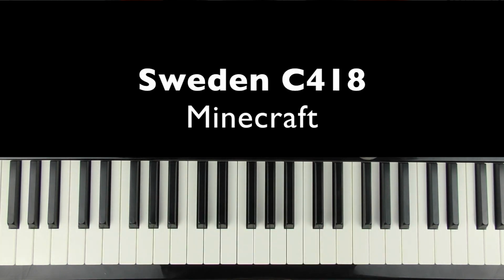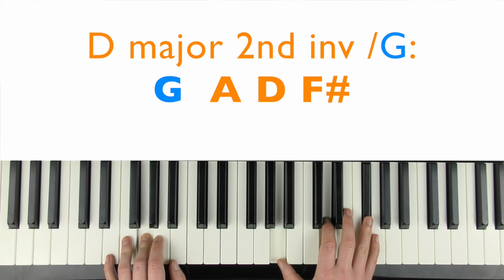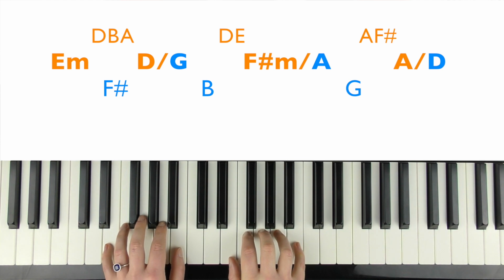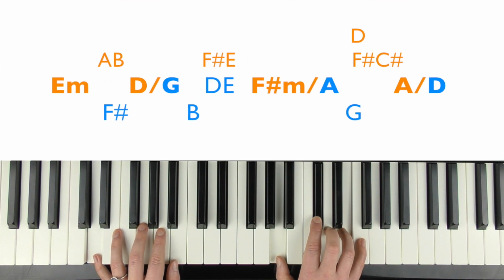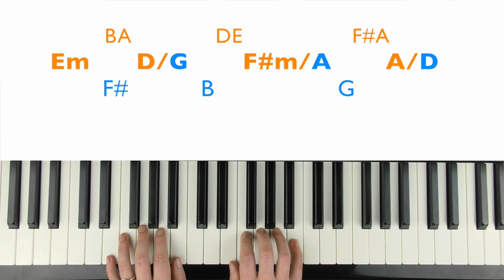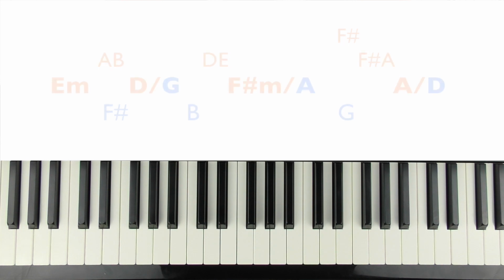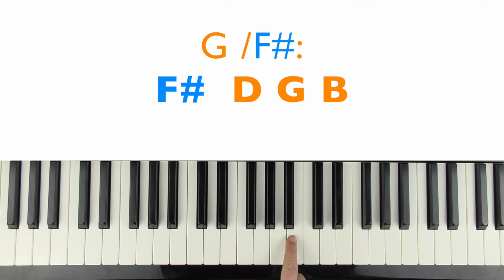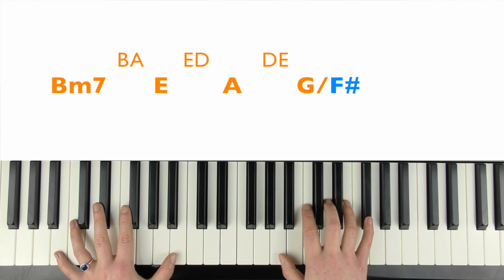How to play SWEDEN C418 - Minecraft Piano Tutorial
A piano tutorial on how to play Sweden C418 from Minecraft. A free piano lesson teaching the chords for the full song. Let me know if you would like to know how to play more Minecraft songs on piano!

Sweden C418 from Minecraft sheet music available here: AVAILABLE SOON